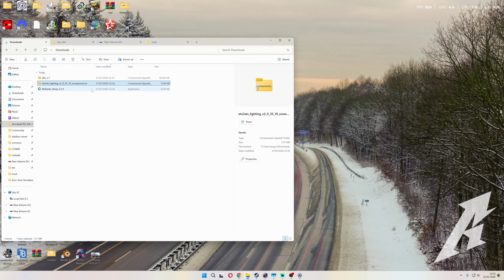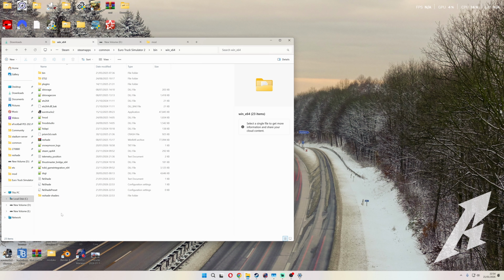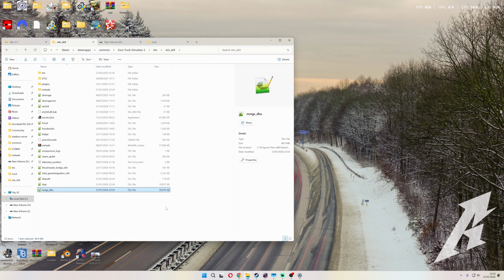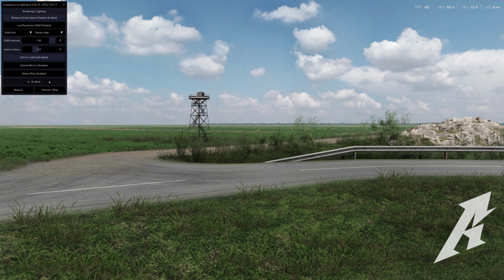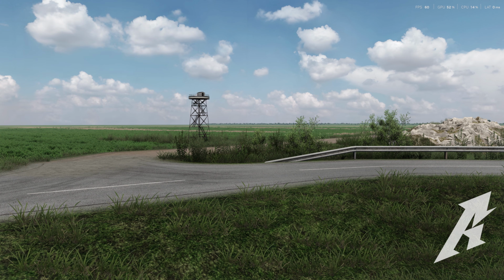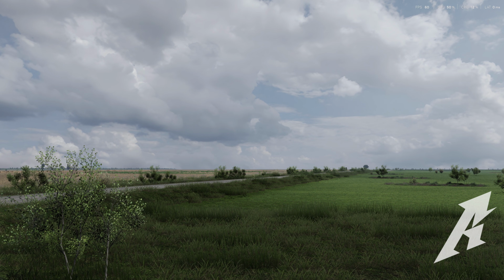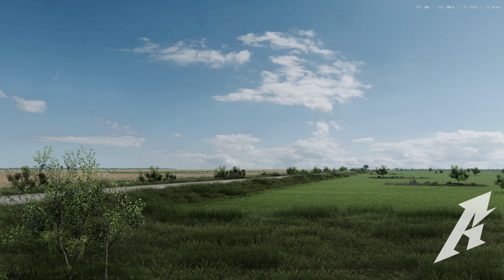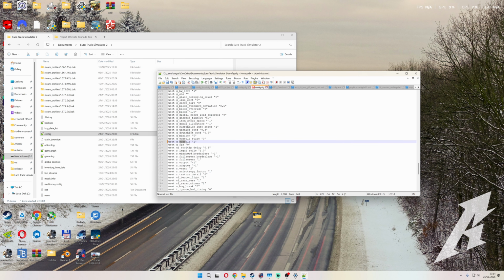🛠️ How to Install SnowyMoon & ReShade in ETS2 / ATS | Command Console Setup Guide | Project Ultimate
Hi All,

This is the installation guide many of you have been asking for, and it’s finally here 👀🚛

In this video, I’ll be showing how to install and set up ReShade so it works correctly alongside SnowyMoon in both ETS2 and ATS.

The guide also covers enabling the in-game command console, which is required to control skyboxes, time of day, and other visual-related settings when using SnowyMoon.

This video is focused purely on making sure ReShade and SnowyMoon function together correctly, with clean visuals and no conflicts.🚛

00:00 Reshade Installation
02:16 In Game Setup + Selecting the Preset
04:10 Command Console and Skybox Change
06:05 Command Console Setup

Commands needed for Config File:
uset g_console "1"
uset g_developer "1"

and in Game:
g_set_skybox 1
g_set_time 9

🎥 Free Camera (Developer Mode) -  (0 toggles free camera)